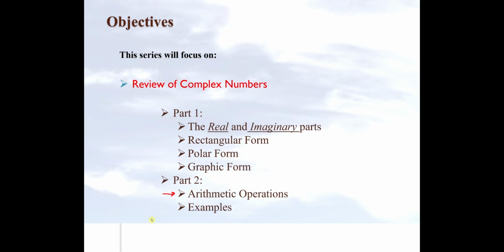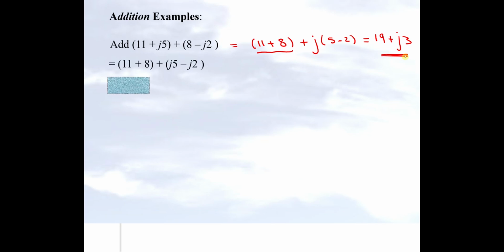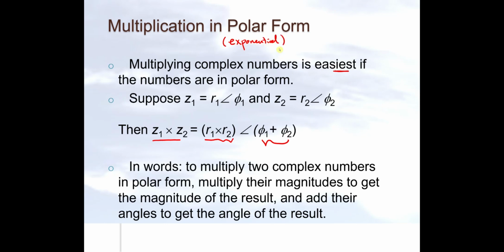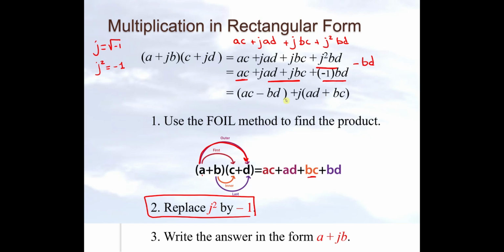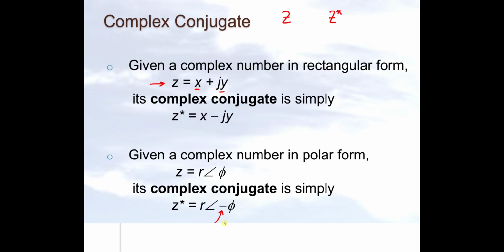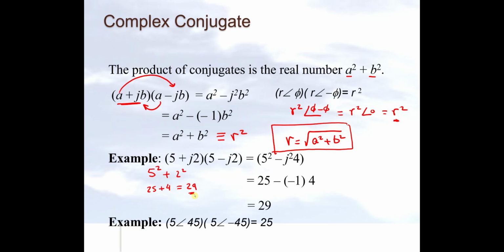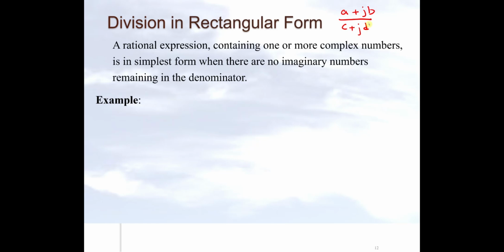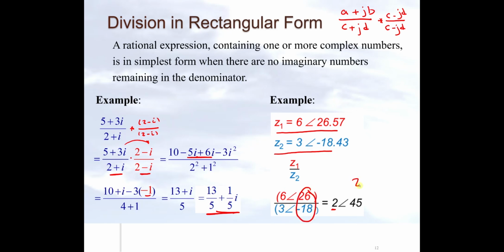Complex Numbers - Part 2 of 2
Welcome to the second video in our Complex Numbers series! In this tutorial, we dive into performing arithmetic operations with complex numbers - addition, subtraction, multiplication, and division - using both rectangular and polar forms.

🔹 Topics Covered:
✅ Adding & subtracting complex numbers in rectangular form
✅ Multiplying complex numbers in polar/exponential form
✅ Dividing complex numbers using polar form
✅ Special case: Multiplying a number by its complex conjugate
✅ Converting between forms for easier calculations

📝 Key Concepts:

Rectangular form: Z = X + jY

Polar form: Z = R∠θ

Exponential form: Z = Re^(jθ)

FOIL method for rectangular multiplication

Complex conjugate properties

💡 Pro Tip: While addition/subtraction is easiest in rectangular form, multiplication/division is often simpler in polar form!

📚 Previous Video: Complex Number Representations

📌 Practice Problems: Try these:

(3 + j4) + (2 - j5)

5∠30° × 2∠15°

(1 + j)/(1 - j)

Leave your answers to the practice problems in the comments below.